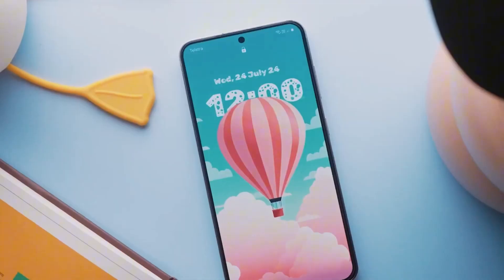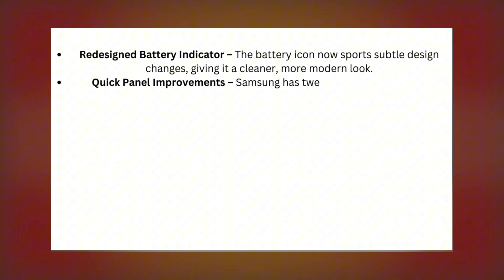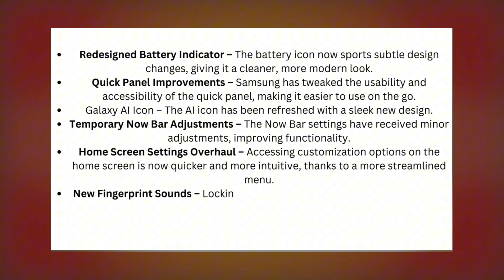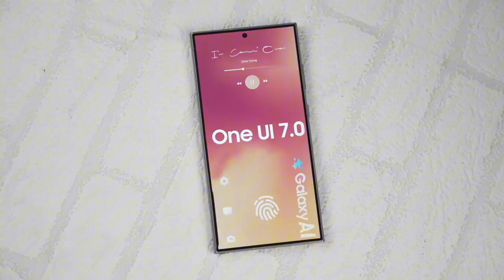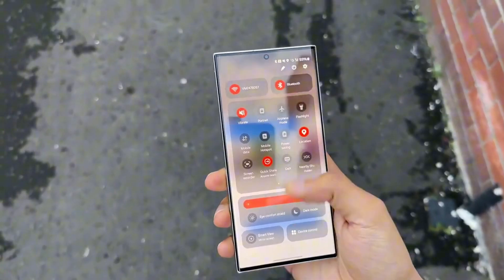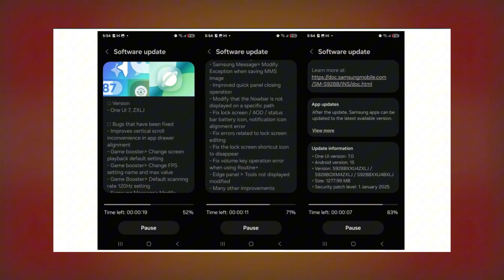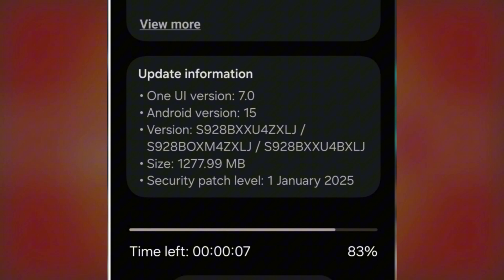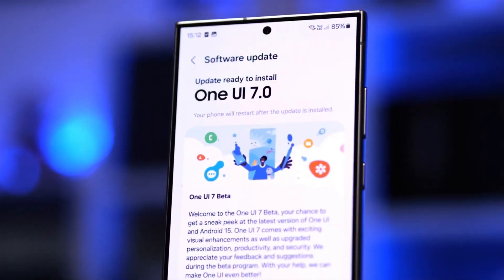Samsung One UI 7 Android 15 - OMG, FINALLY!!!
One UI 7 Beta 3: Hidden Gems & Updates for Galaxy S24 Users
The third beta of One UI 7 is here, and it's packed with exciting changes for Galaxy S24 users! From a redesigned battery indicator to streamlined home screen settings, we’re diving into the key updates in this latest release—many of which didn’t make it into the official changelog. Plus, with Galaxy Unpacked on January 22, the full release might be closer than you think. What’s your favorite update in this beta?